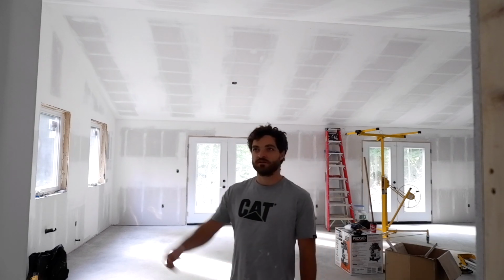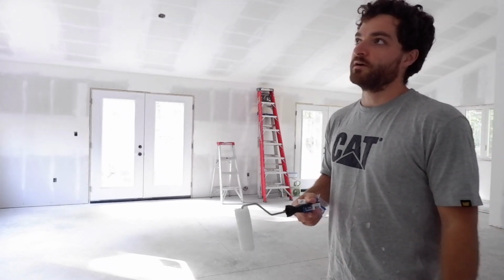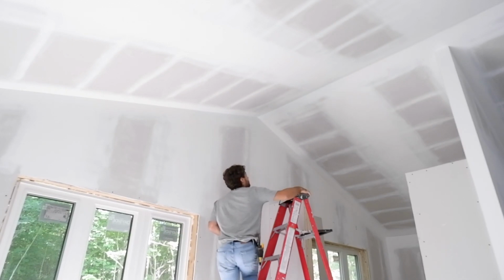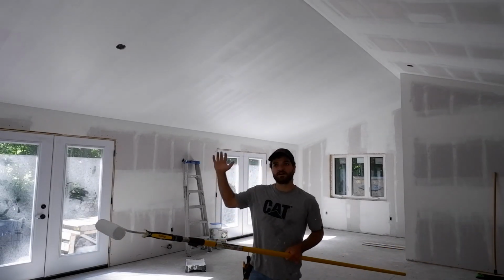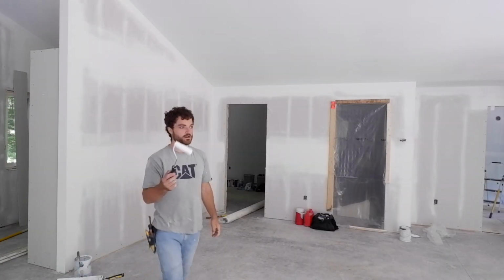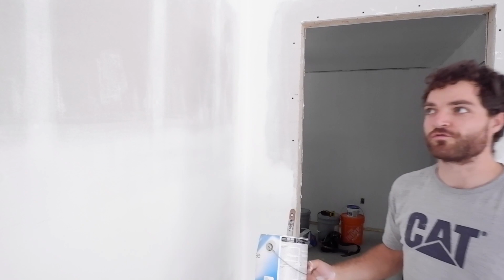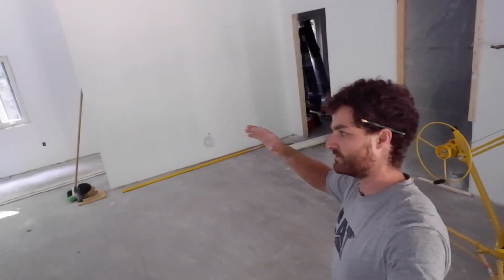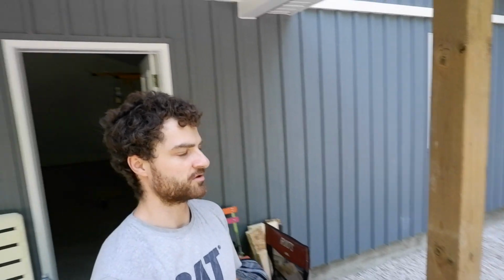How to Prime new drywall - Ep #29 - Off Grid Cottage Build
We did it! Its prime time. Finally get to eliminate the drywall dust, cover up the mud and paper walls, with a fresh coat of primer.
Things will progress efficiently now that we don't have to wait on mud drying times, or sore shoulders, and with only a few weeks left on the job, we need that energy!